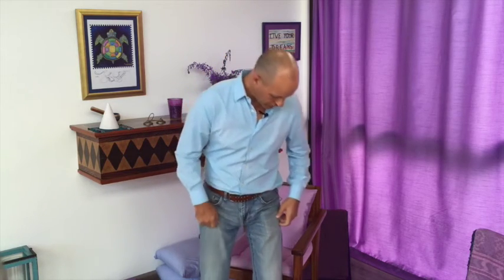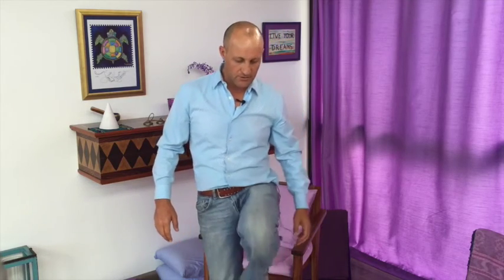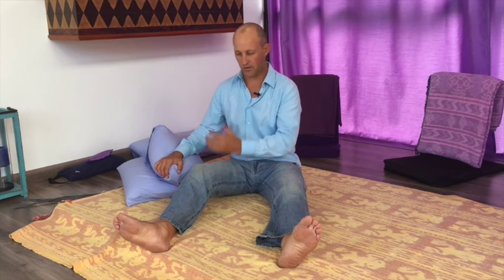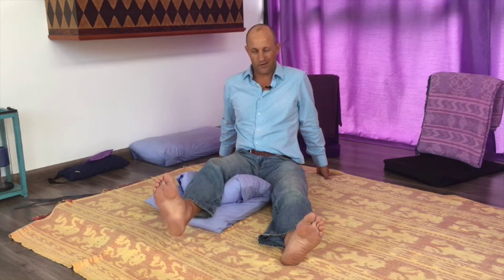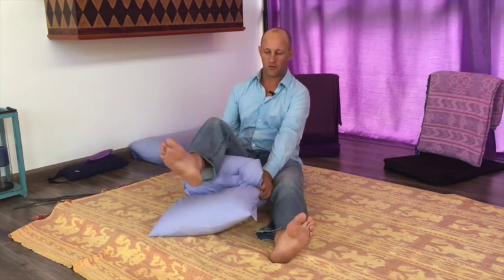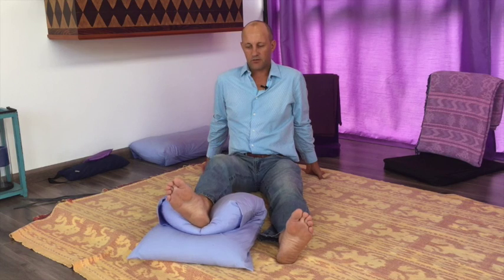How to Treat Your Own Knee Pain: Simple and Effective Techniques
Treat Your Own Knee Pain
Suffering from knee pain? This guide will show you simple and effective techniques to relieve discomfort, improve mobility, and support your knee’s natural healing process. Whether it’s caused by overuse, injury, or daily wear and tear, these self-treatment methods can help you regain comfort and confidence in your movements.

🎓 What You’ll Learn:
✔️ How to identify the root cause of your knee pain.
✔️ Step-by-step techniques to relieve pain and tension.
✔️ Tips for strengthening and protecting your knees to prevent future issues.

Take control of your knee pain and enjoy the freedom of movement again!

🔥 Expand Your Knowledge with These Related Courses:

🔗 Trigger Point Therapy Masterclass Bundle:
Learn how to use trigger point therapy to treat knee pain and other conditions:

🔗 The Easiest Method to Assess and Treat Upper and Lower Body Conditions:
Learn how to assess and address the root causes of knee pain:

🔗 The Ultimate Acupressure Bundle:
Discover acupressure techniques for natural knee pain relief:

🔗 The Massage Bundle:
Combine self-treatment techniques with advanced massage skills:

🔗 Ultimate Spa Training Bundle (Best Value):
Access 26 online courses, including knee pain relief methods and holistic therapies:

💼 About Mark Perren-Jones:
With over 30 years of experience in pain management and holistic wellness, I specialize in teaching practical, evidence-based techniques for managing pain. Let me guide you through effective methods to address knee pain and restore mobility naturally.